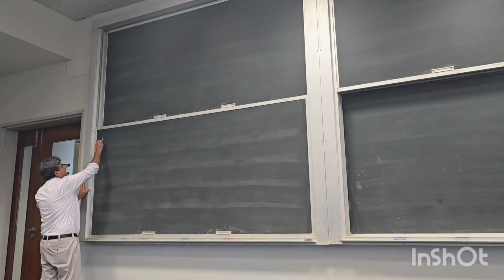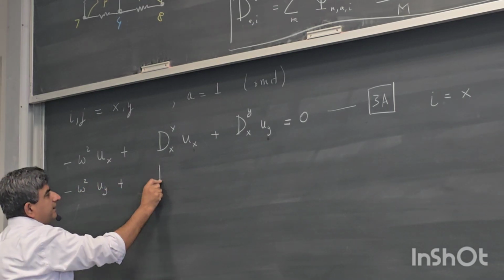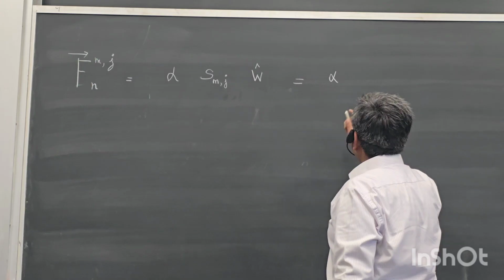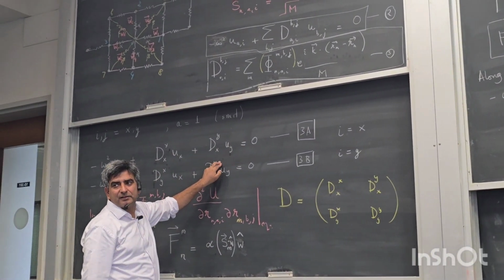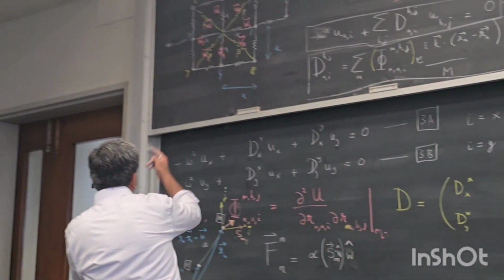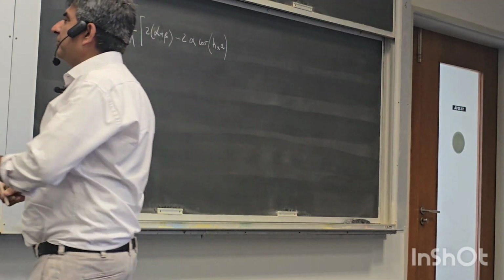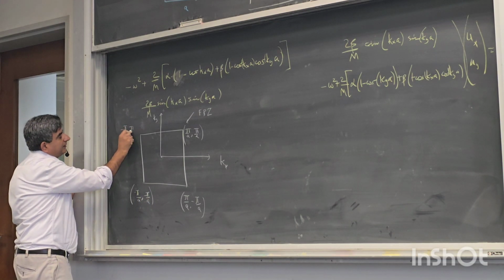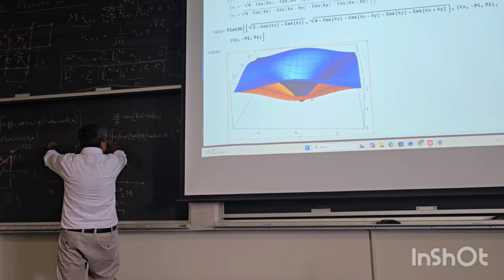CMP Lecture 15 Phonons in 2D